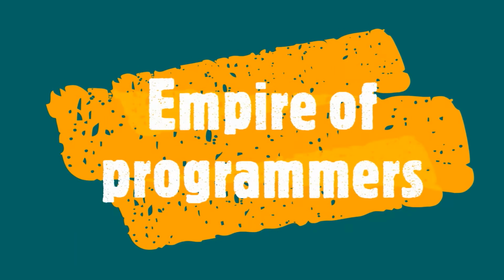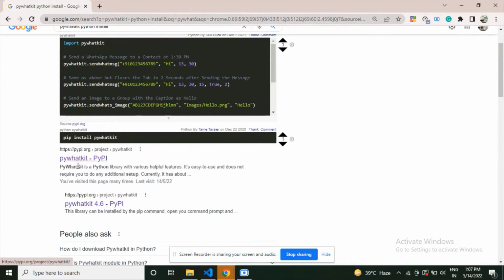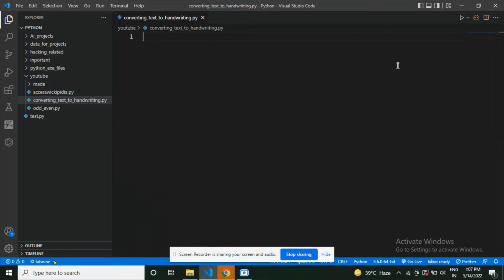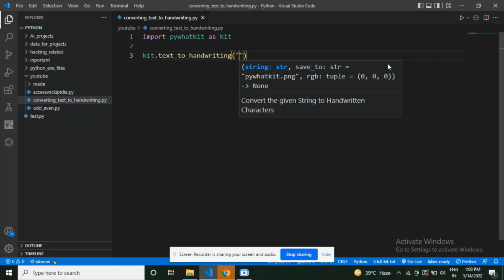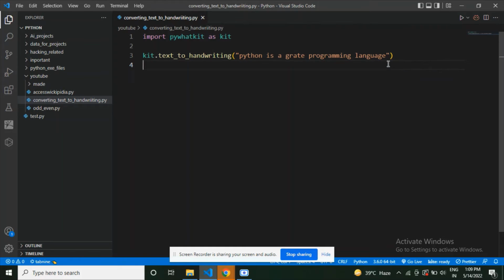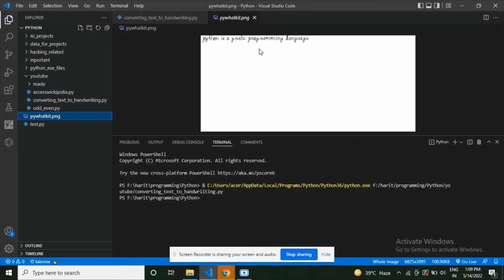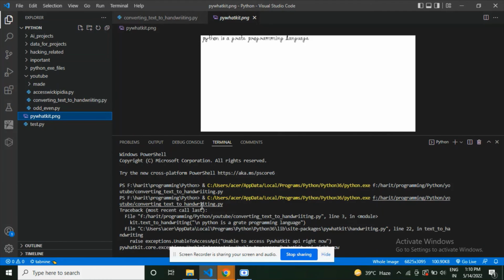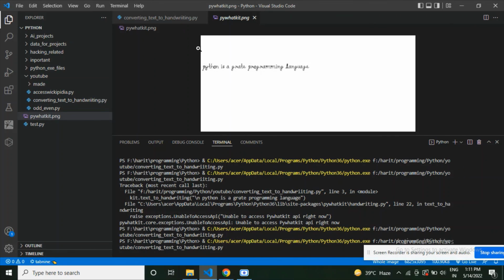convert text to handwriting using python || only by using 2 lines of code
Hi, guys in this video we (you and me ) are going to make a python program that will convert text to handwriting

Source code:- None
circuit diagram:- None